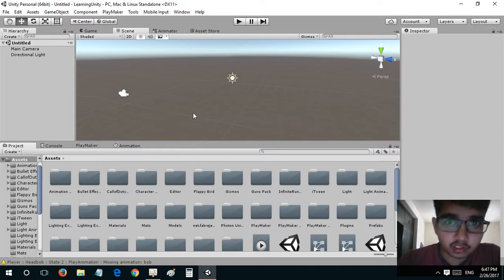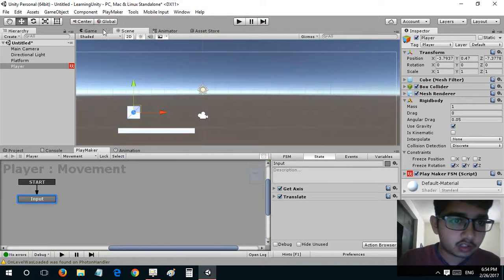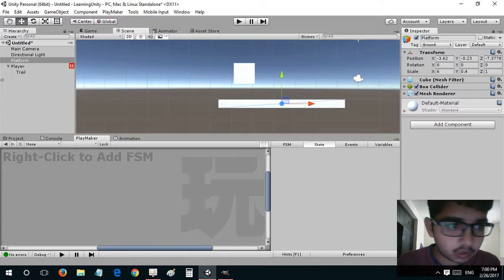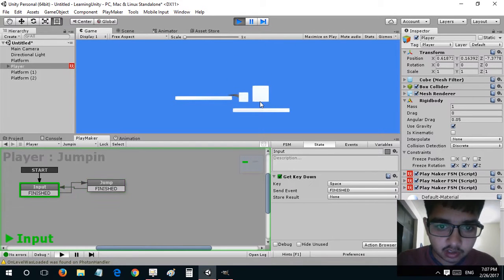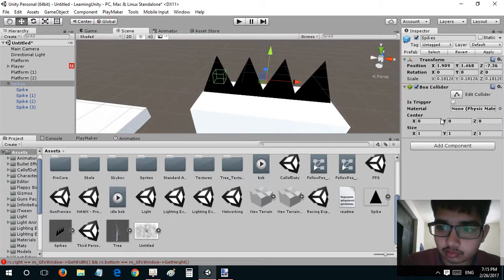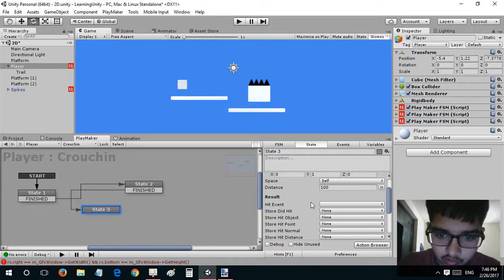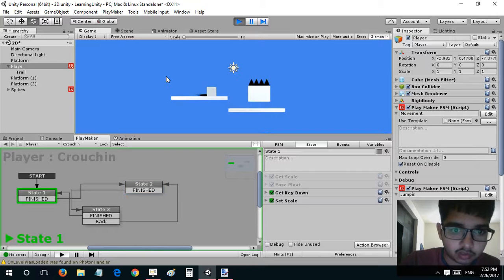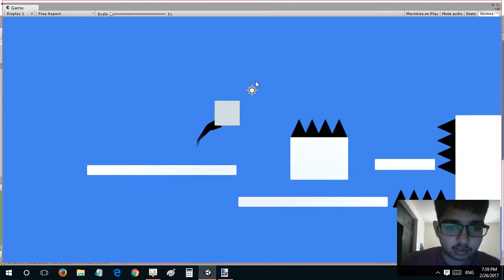2D Platformer - Unity Playmaker